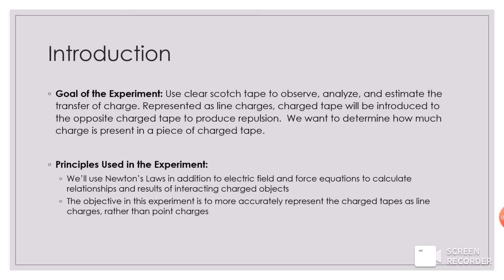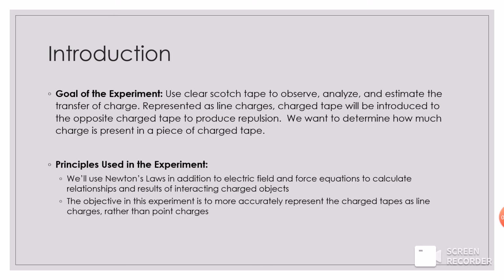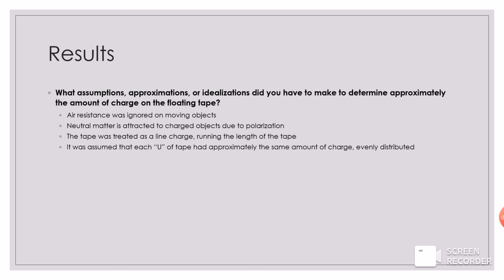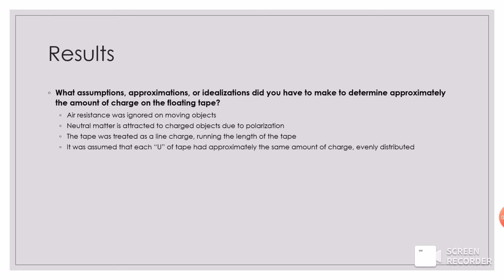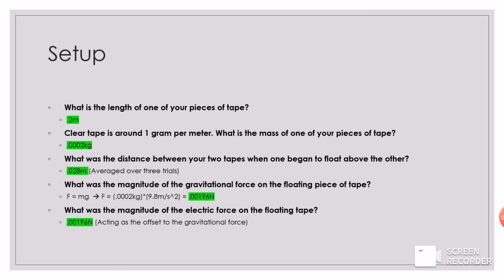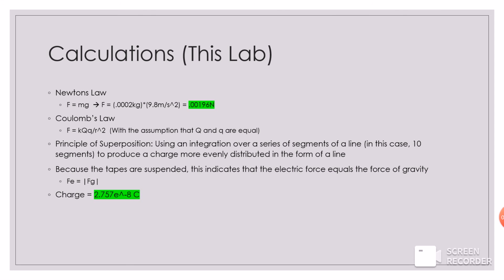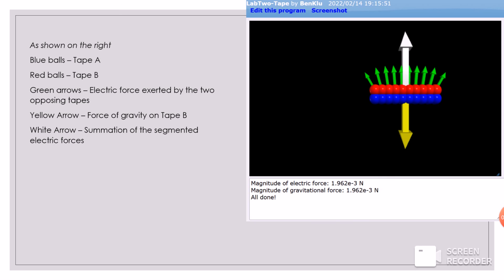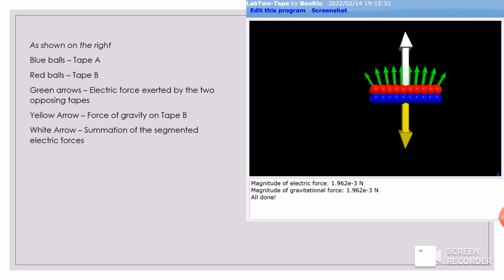Lab2 - Charged Tapes